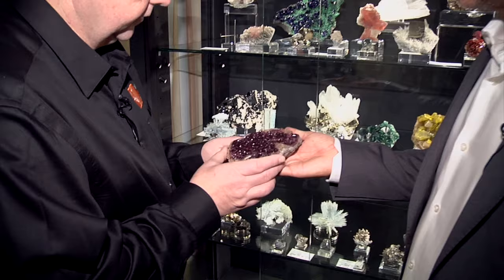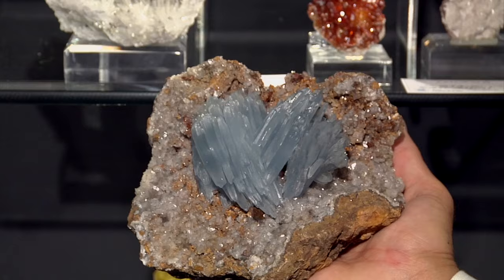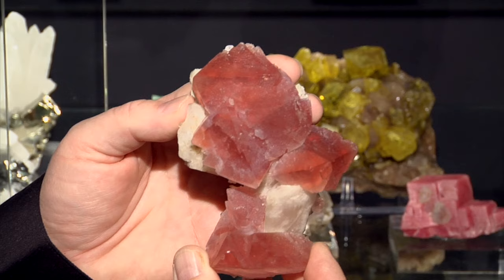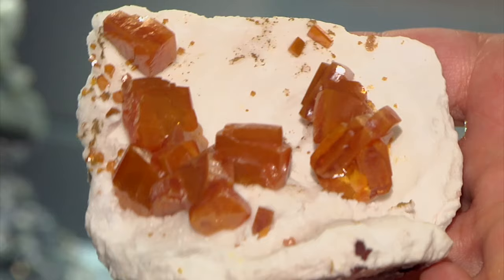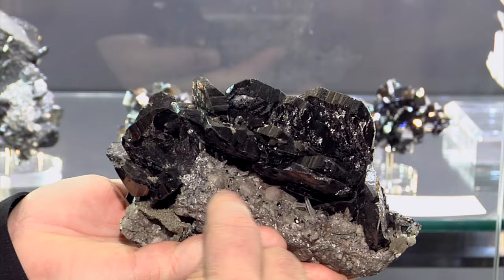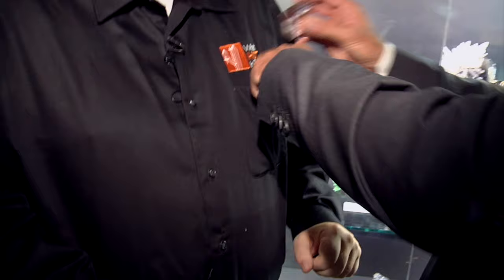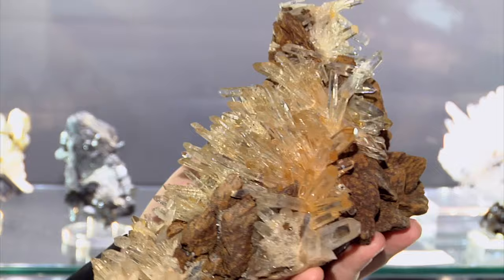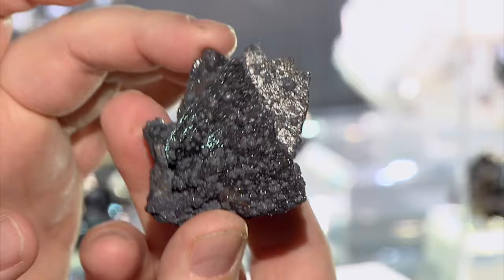Christophe Gobin - What's Hot In Tucson: 2016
Christophe Gobin shares some of his great mineral specimens with us at the Westward Look Show.